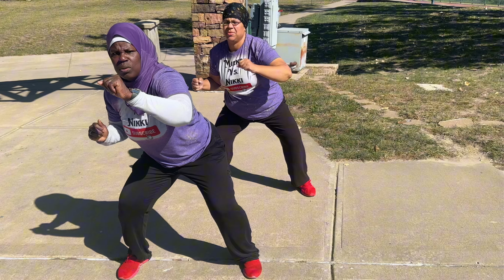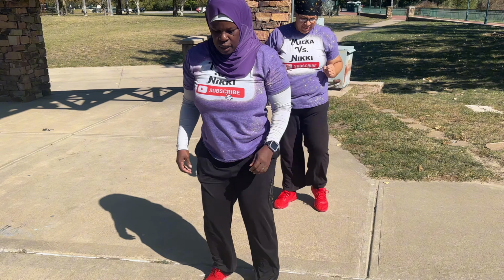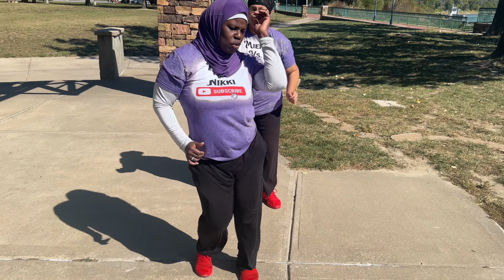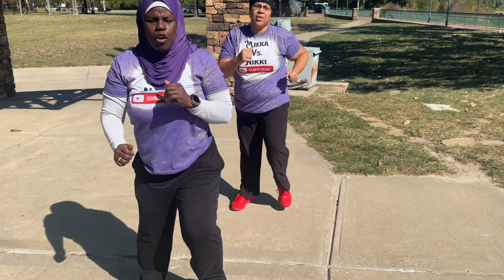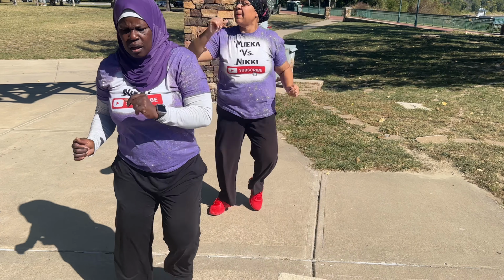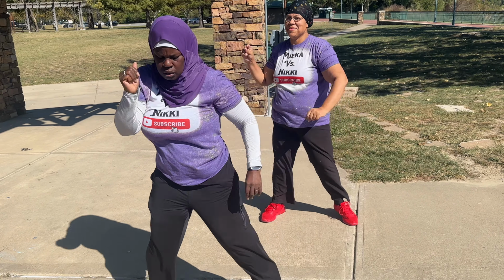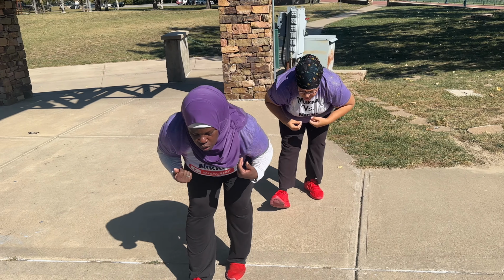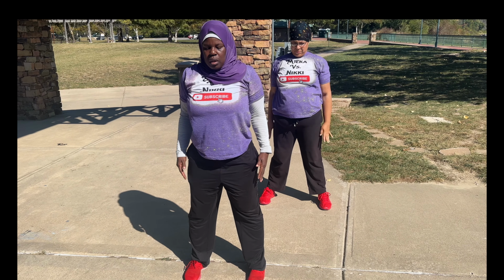⏱️ 15 Minute Fun Low Impact Cardio Workout for Women 🙆🏽‍♀️🙆🏻‍♀️